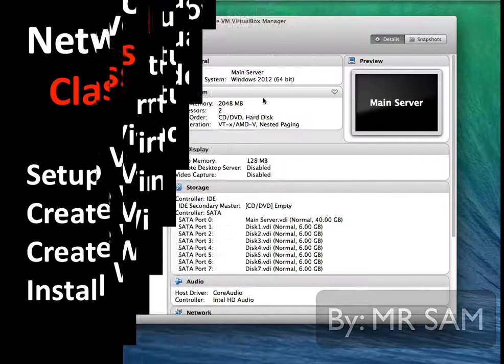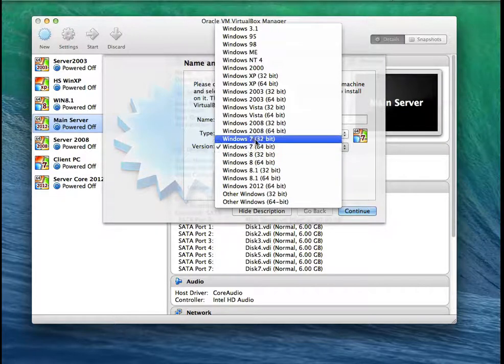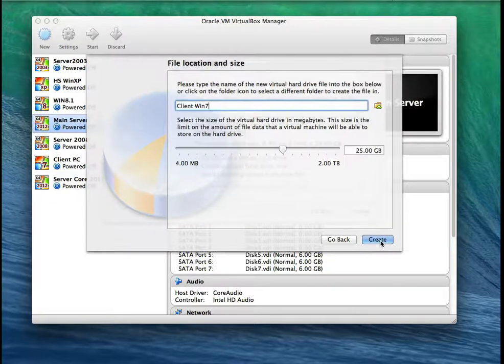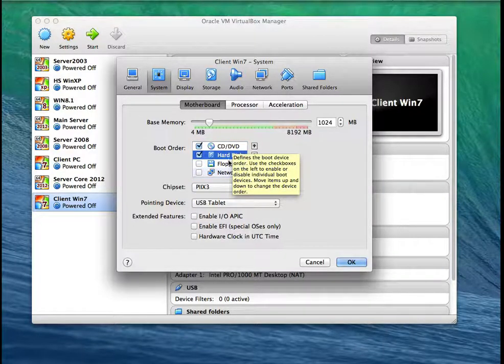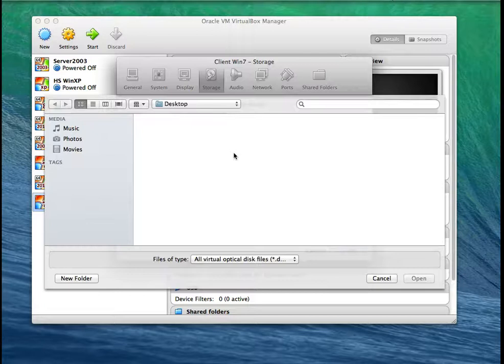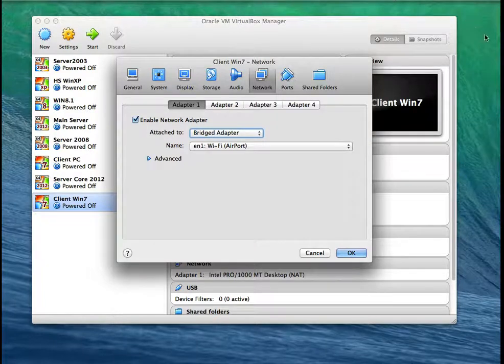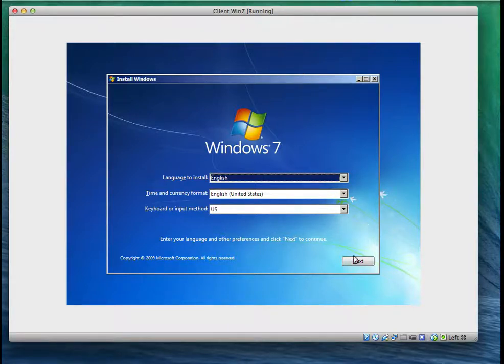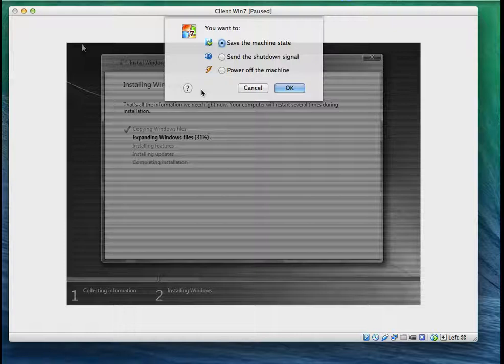Class N+ Lab 1 Part1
Student will be able to Configure a Computer System for Networking.